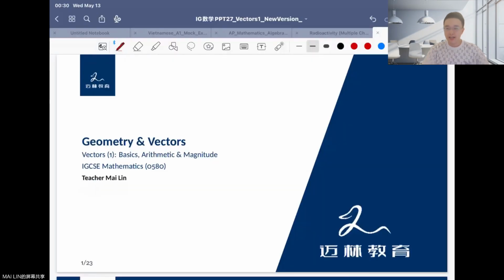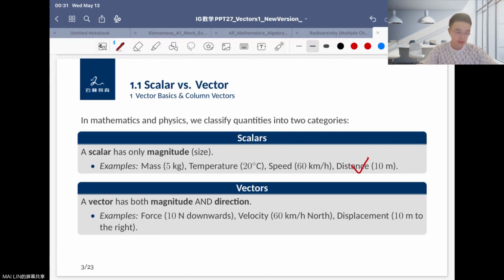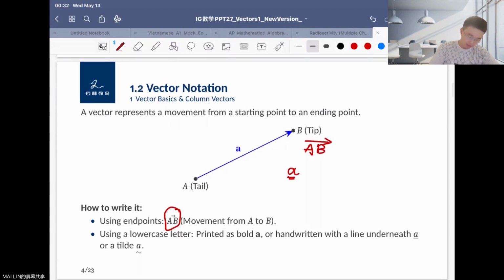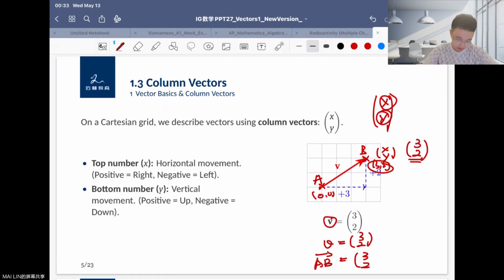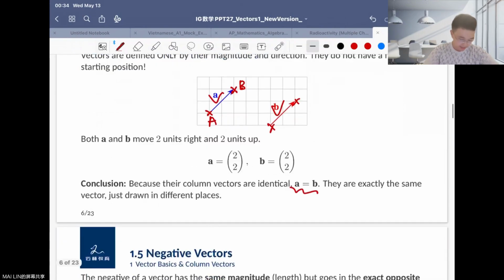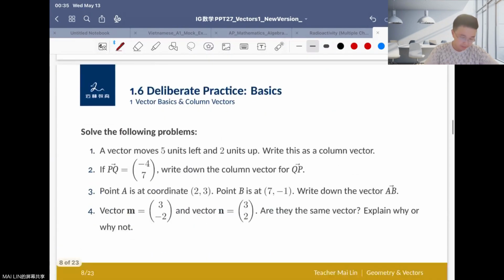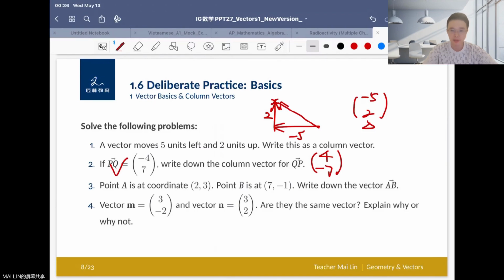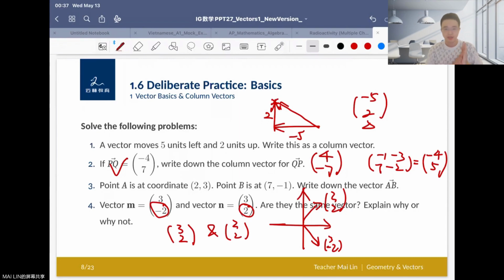IGCSE Maths 0580 | Vector Basics & Column Vectors Explained Clearly | From Zero to A★ with Mai Lin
In this lesson, we begin the Vectors chapter by mastering vector basics and column vectors, an important topic in IGCSE Mathematics 0580.

Vectors are used to describe both magnitude and direction, making them different from ordinary numbers.
Many students find vectors confusing at first because they involve movement, direction, and special notation.

This video explains everything step by step, helping you build a strong foundation before moving on to advanced vector problems.

What You’ll Learn:

What vectors are
Difference between vectors and scalars
Understanding magnitude and direction
How to read and write column vectors
Representing movement on coordinate grids
Adding and subtracting vectors
Understanding vector notation clearly
Common IGCSE exam traps in vector basics

Mai Lin’s Tip:
Think of vectors as “movement instructions” on a grid.
Understanding direction first makes vector questions much easier.

Why This Matters:
Vector basics are essential in IGCSE Mathematics 0580 and are required for:

Geometry and transformations
Navigation and movement problems
Advanced vector proofs and applications

Mastering this topic gives you a strong foundation for the entire vectors chapter.